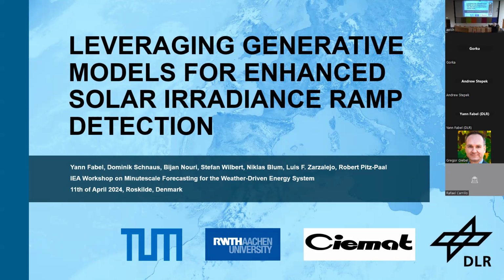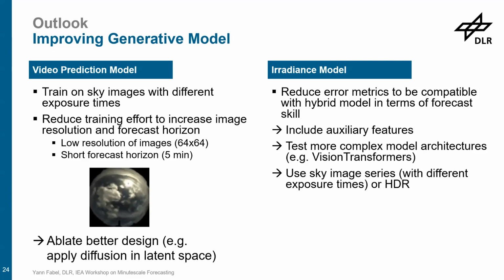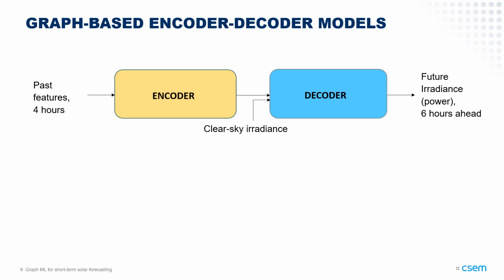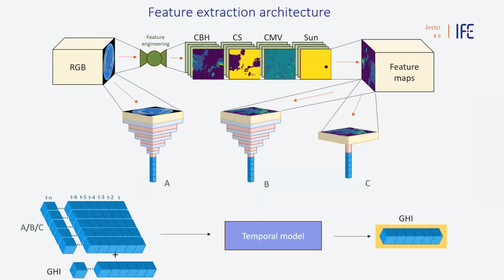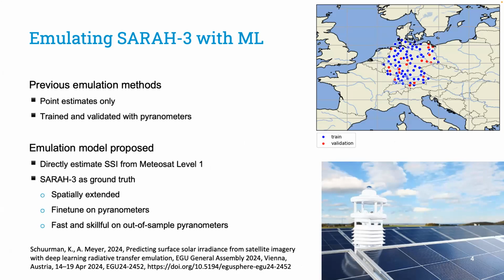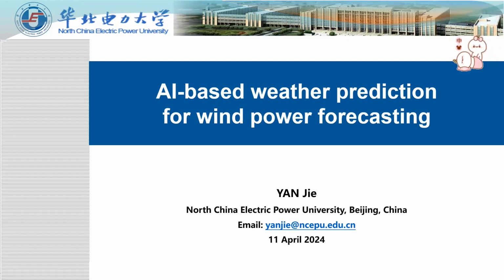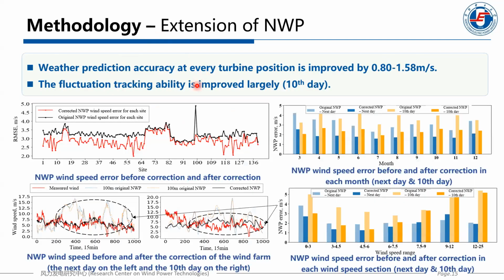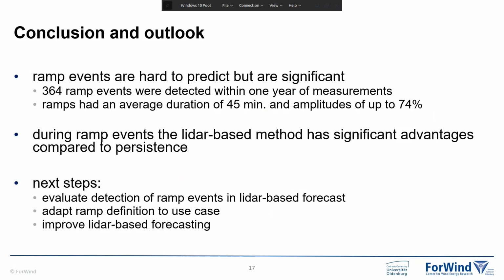IEA Wind&PVPS Minute-Scale Forecasting Workshop 2024 Day 2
The video of the second day of the common workshop on Minute-scale Forecasting, organised by IEA Wind Task 51, and IEA PVPS Task 16.
Unfortunately, we lost the recording of day 1, so this is the only bit of the minute scale workshop that we managed to save.

0:00:43 Yann Fabel: Leveraging Generative Models for Enhanced Solar Irradiance Ramp Detection
0:34:24 Rafael Carillo: Graph Machine Learning for Short-term Solar Forecasting
1:00:44 Erling Eriksen: Sky Images for Minute-Scale Forecasting
1:20:57 Angela Meyer: Solar Radiation Emulation and Forecasting with Meteosat and Deep Learning
1:43:50 Jie Yan: AI-based weather prediction for wind power forecasting (the talk was held remotely)
2:11:39 Janna Seifert: Prediction of Ramp Events using a Lidar Based Minute-scale Power Forecast